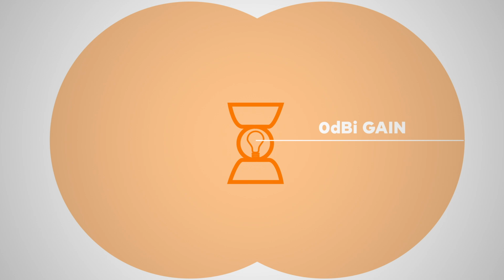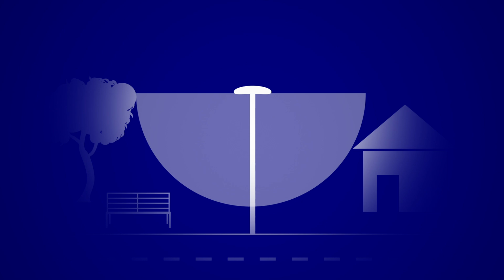What is antenna gain?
A different look at antenna gain. What is Gain:

Gain refers to the ability of an antenna to focus its energy in a particular direction. It's like a flashlight - if you point it in a specific direction, it shines brighter in that area. Similarly, with antennas, gain measures how much stronger the signal is in the direction it's pointing compared to if it were radiated equally in all directions.

So, when we talk about antenna gain, we're essentially talking about how well the antenna can transmit or receive signals in a specific direction. Higher gain means better performance in that direction, which can result in improved signal strength and coverage.

Want to learn more about antennas? Go and see which courses we have on offer at the POYNTING Academy

Graphics improved for accuracy.